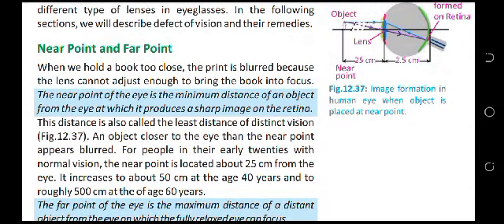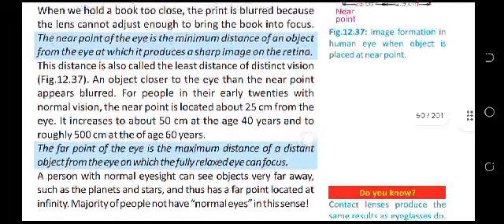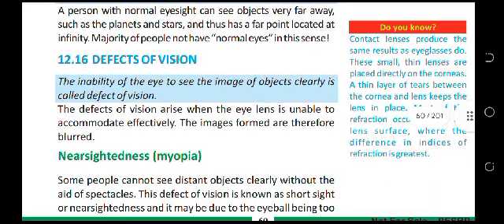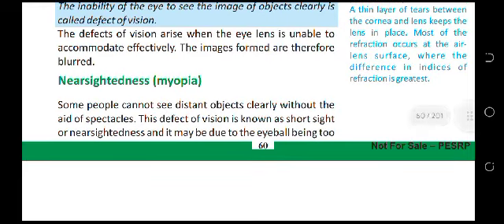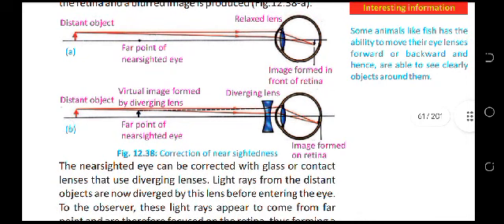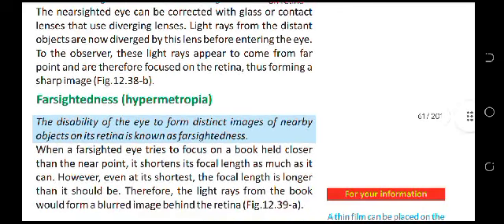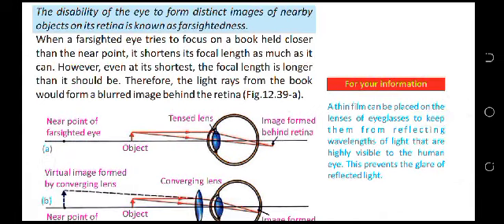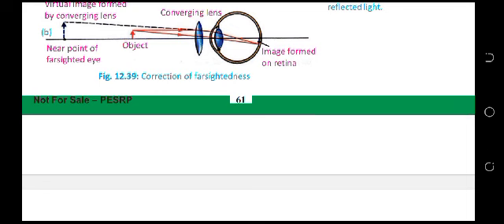Discuss about the Near Point and Far Point in Physics-Lili Edu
In this Video we will discuss About the Near Point and Far Point in Physics.